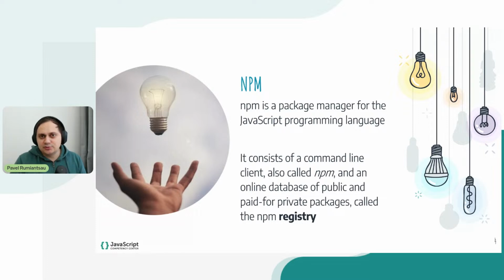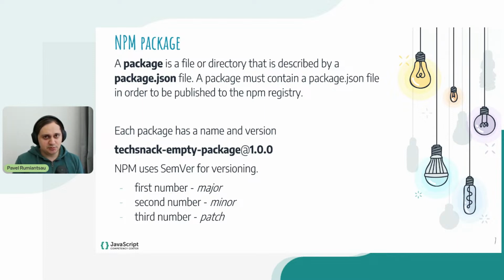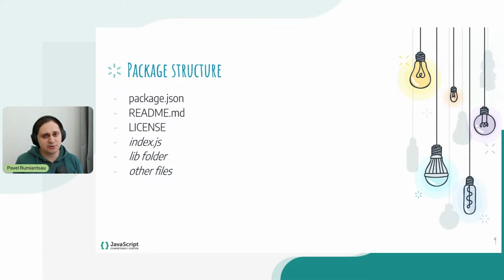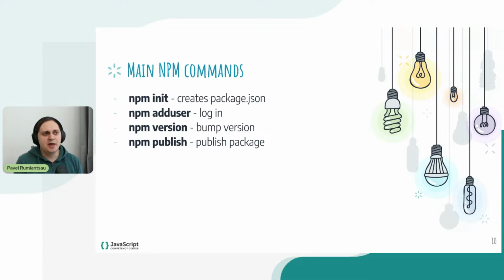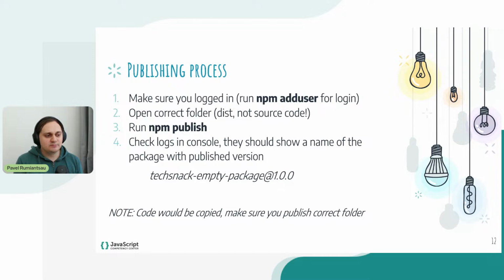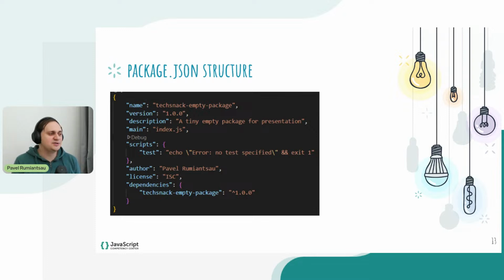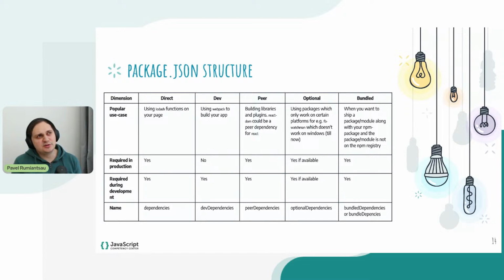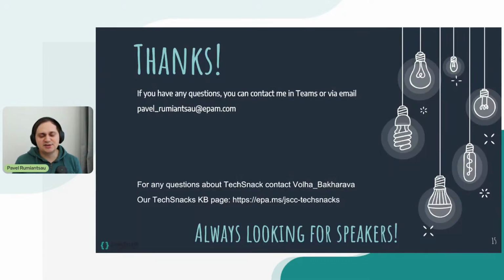[TechSnack] How to Create Your Own NPM Library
Ever wanted to share your JavaScript code with the world?
Join us for an insightful session where Pavel will guide you through the entire process of creating, publishing, and maintaining your own NPM library. You'll explore:
Structuring your package
Versioning strategies
Managing dependencies
Don't miss this opportunity to level up your JavaScript journey!